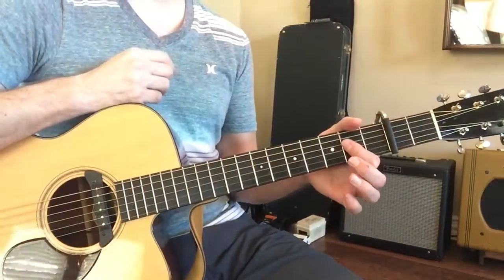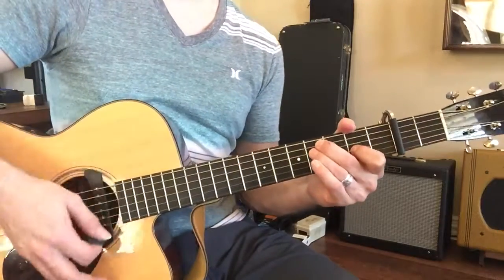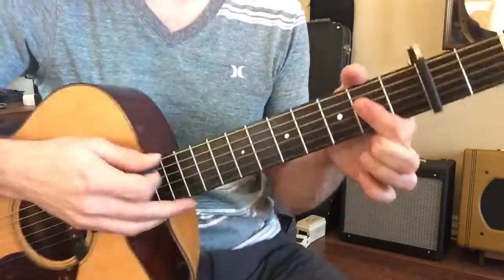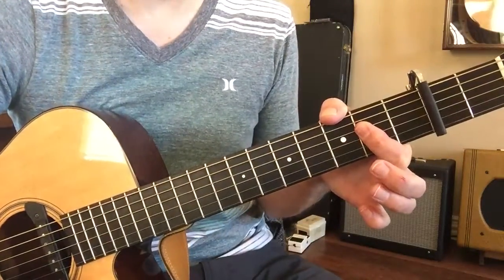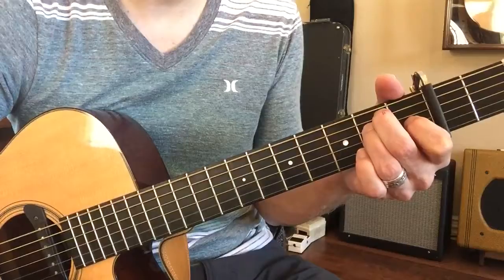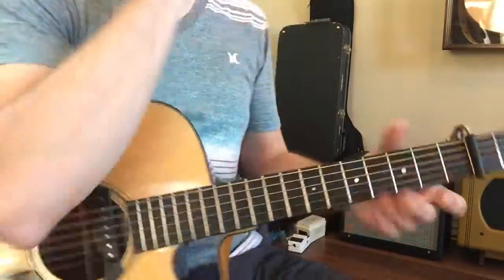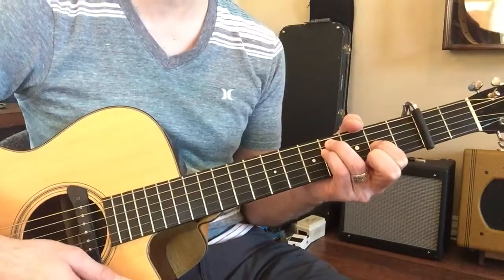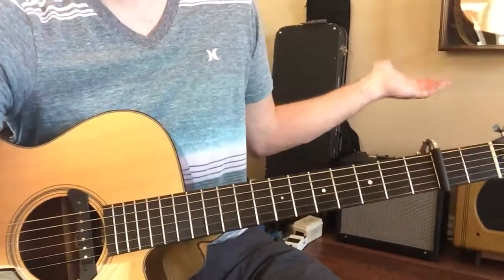Tomorrow - (7/7)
Guitar lessons.